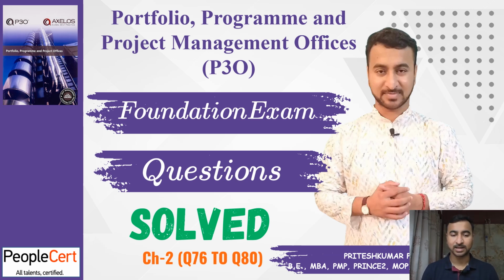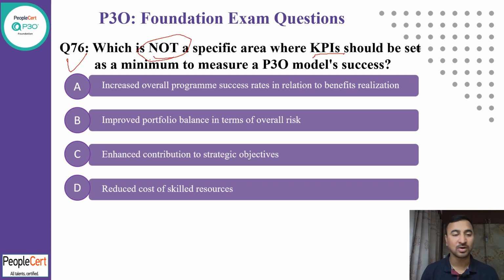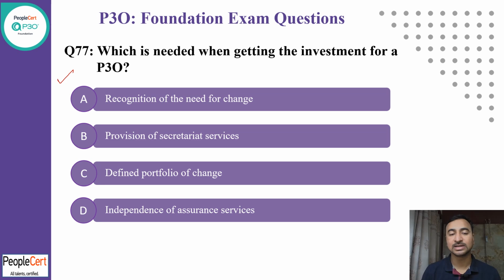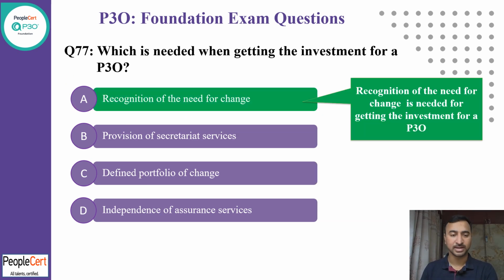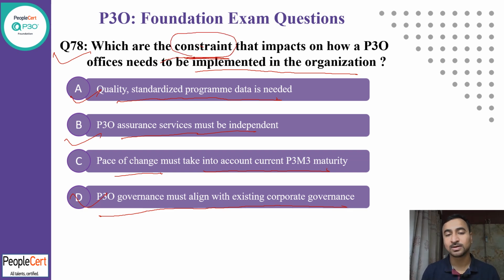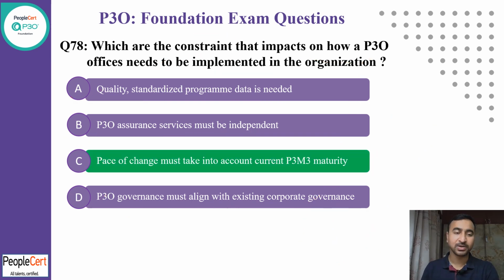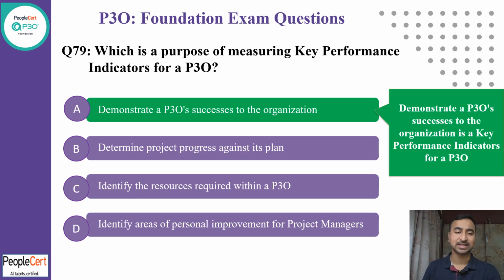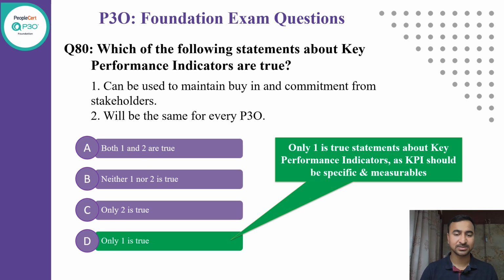P3O Mock Test | Practice Questions with Answers & Explanations | Q76 to Q80